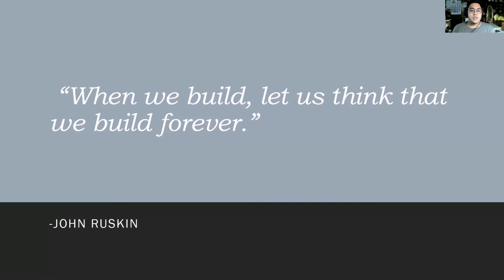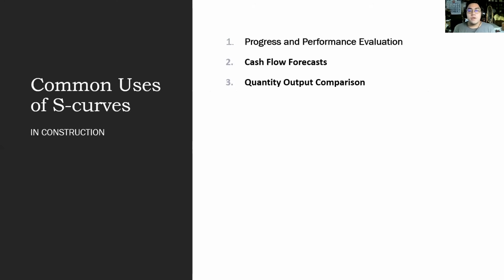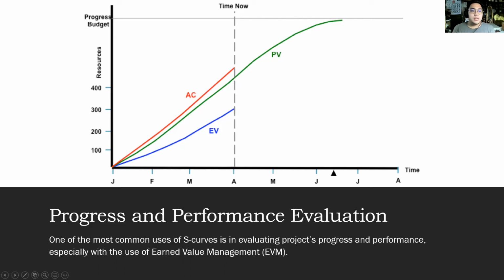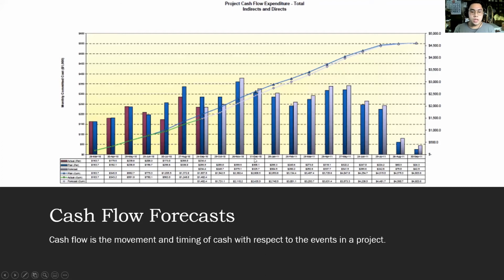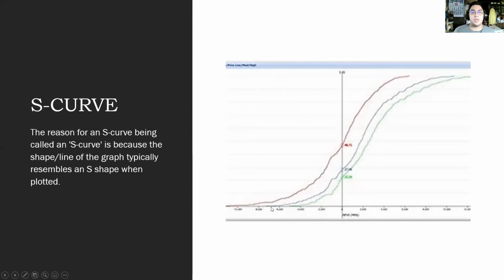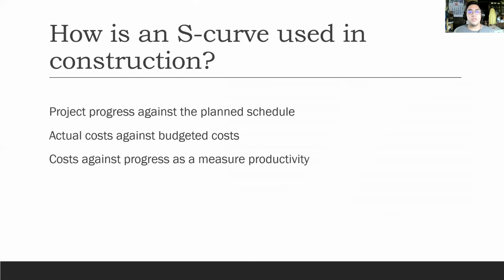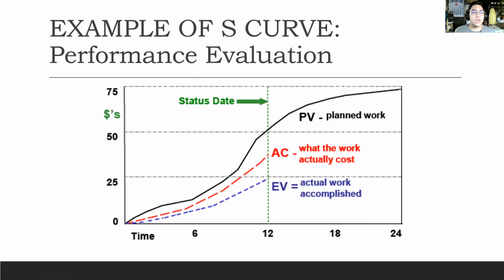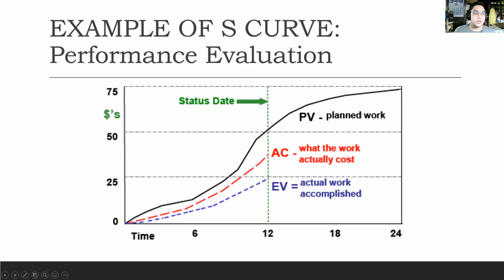CE168 HADLOCON S-CURVES